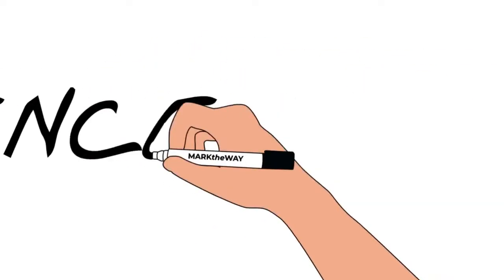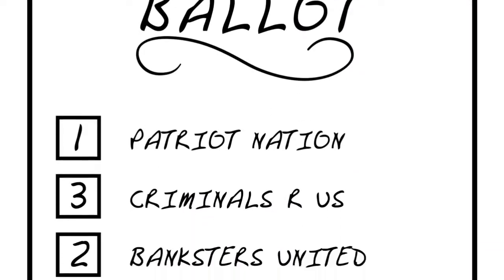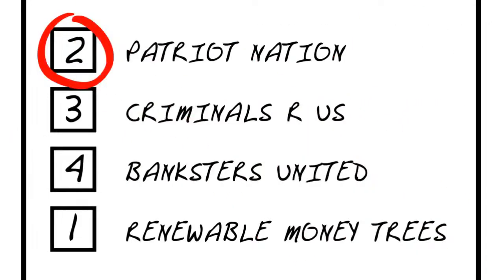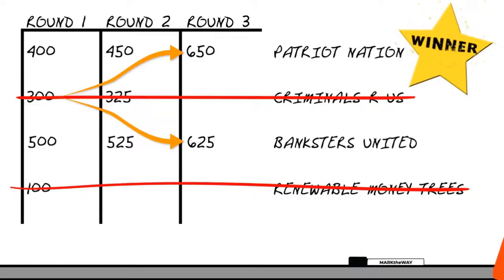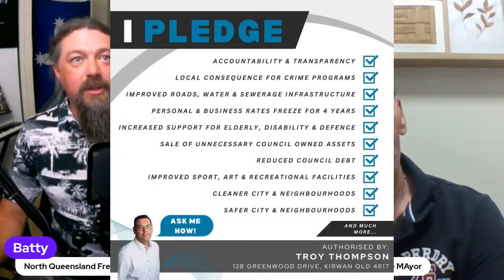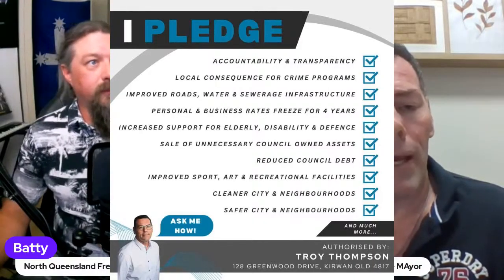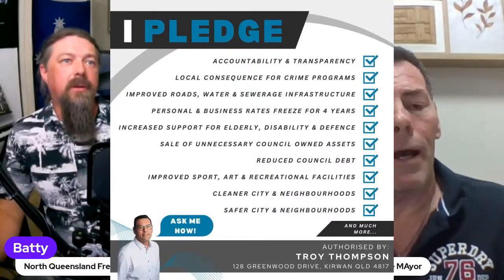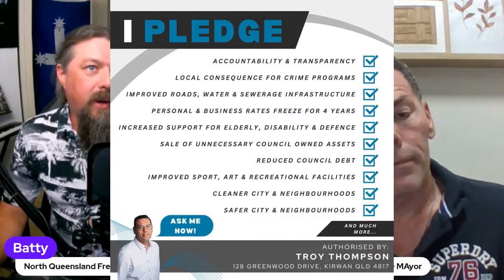Re-Run - Troy Thompson 4 Mayor - 9/2/2024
Due to back pain I'll be re-running the Currently suspended Mayor of Townsville, Troy Thompson's original controversial Interview.

Sign the petition to have TSV council put into administration.

FREE $10 and 1 Free Stock
Make a deposit within 24 hours of opening a Stake account to unlock your first reward: a starter stock on Stake Wall St (Nike, Dropbox or GoPro) or A$10 of trading credit on Stake AUS. Fund both, get both!
$10 Free Bitcoin on first fund transfer.
Code: REFJGWDH3
🚀Be one of the first to explore Bitcoin.com Wallet!
Sign up with my code:
7G3r3hlG
and start building your network by inviting friends early!
Use this code to contribute: qqfm69hhxhaaj0dmuzgl092g99tvajv0fvmn6gejy2
Free 7 day Trial of the Gaia Network
Please Contribute to keep us alive,